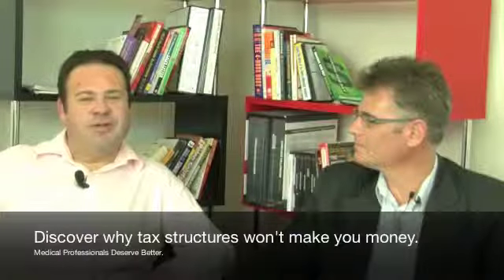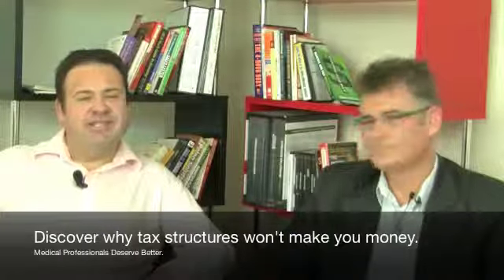Discover Why Your Tax Structure Won't Make You More Money.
to access your free videos to discover how to invest in property successfully.
 Medinvest is an exclusive property investment firm dedicated to helping medical professionals increase their wealth. Access your 7 FREE Videos Today on How To Invest In Mining Property Successfully.